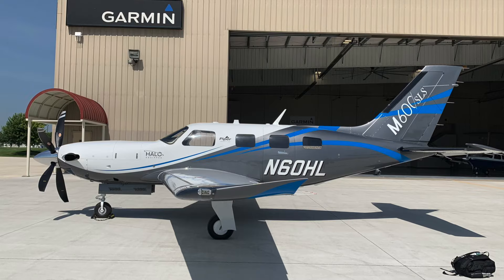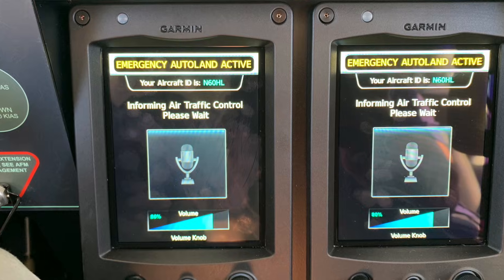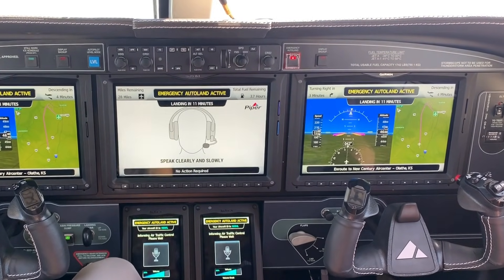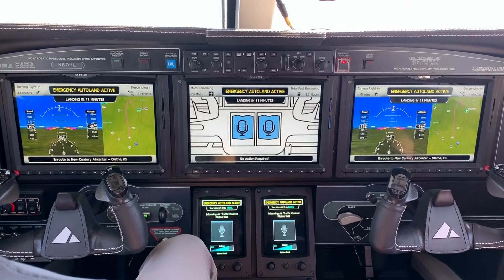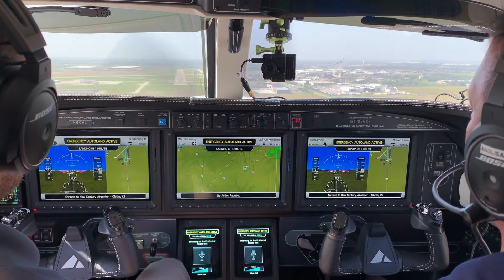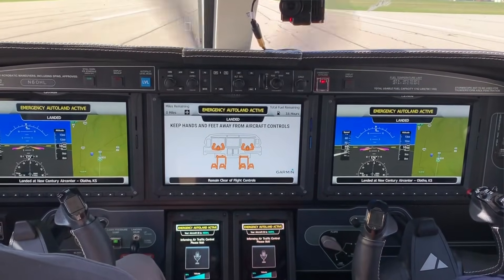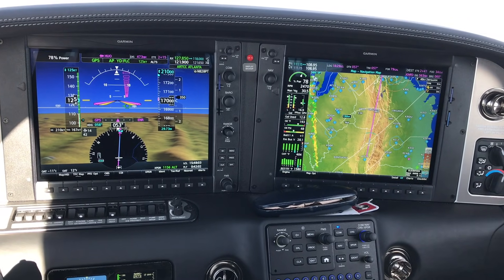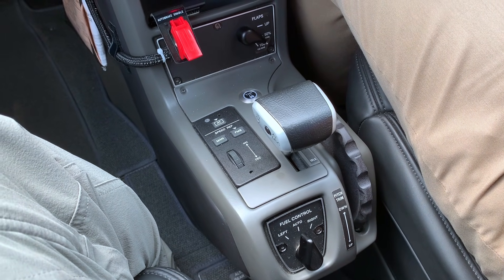Garmin Emergency Autoland Flight Trial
Emergency Autoland is the latest layer of embedded automation in Garmin's Autonomi family of flight technologies for the G3000 integrated avionics suite. Coupled with an autothrottle, the autopilot's Emergency Descent Mode and Electronic Stability and Protection, the system ultimately puts the aircraft back on the runway when the pilot can't. With final FAA certification pending, Autloland is expected to be included in the production type certificates for the 2020 Piper M600 turboprop single and the Cirrus Vision Jet. AVweb contributor and Aviation Consumer magazine Editor-in-Chief Larry Anglisano flew with Garmin's full Autonomi system in both aircraft and prepared this field report.